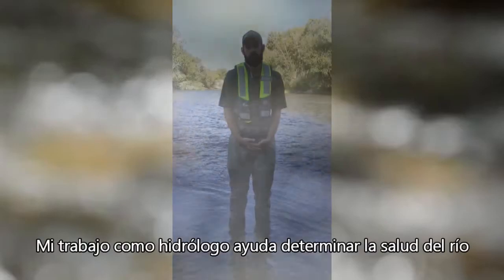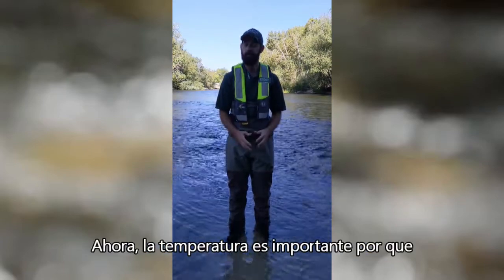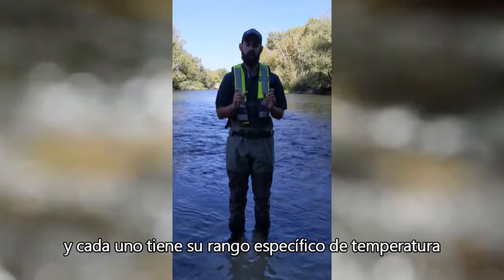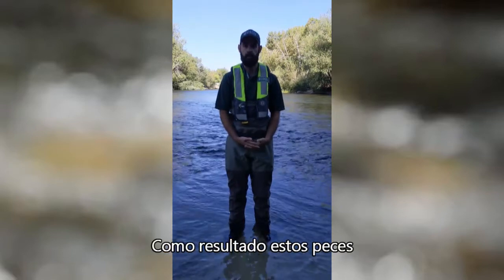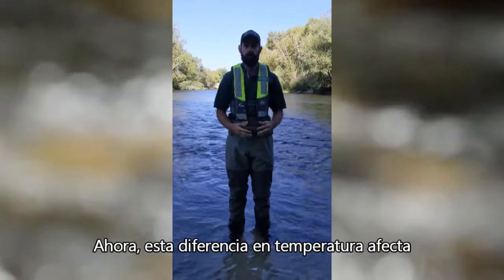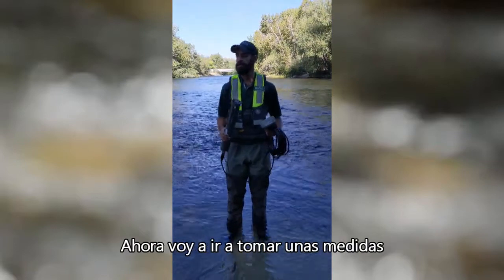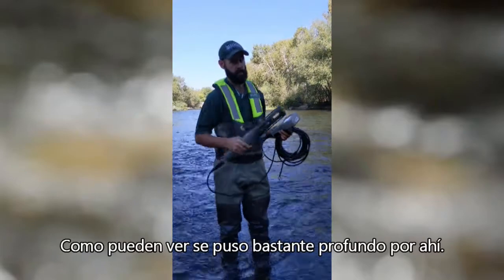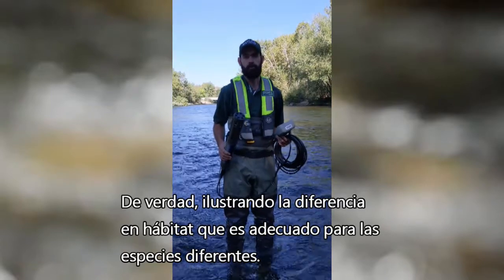WaterShed Watch - Temperature and Turbidity (Spanish subtitles)